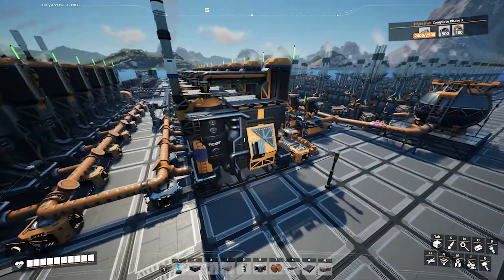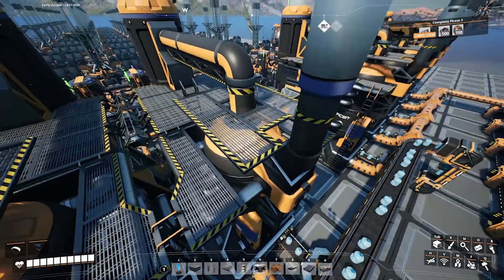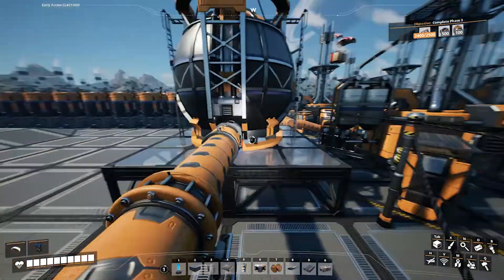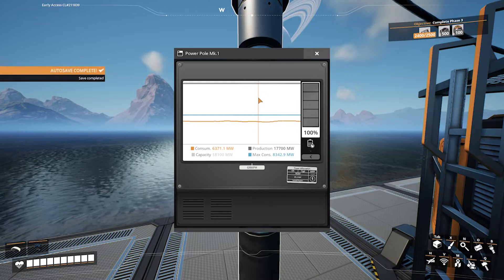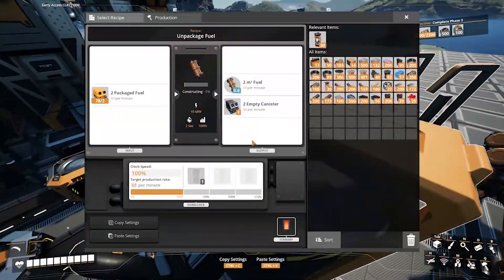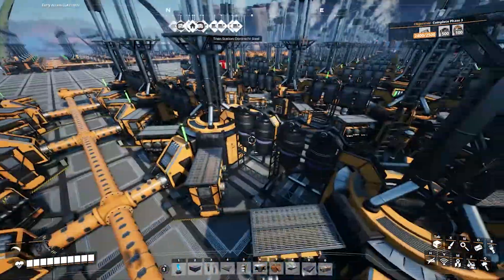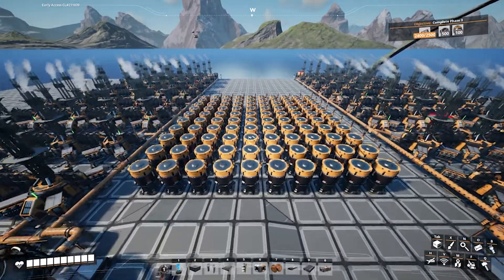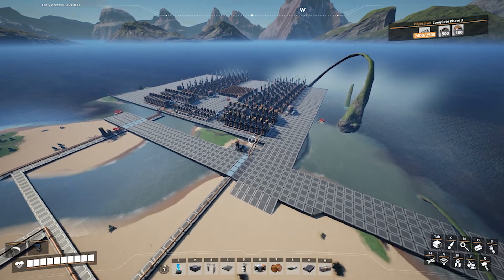Fixing Fluid Sloshing | Fuel Generators | E23 | Update 7 | Satisfactory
A brand new series for Satisfactory Update 6/7. We are building a modular factory with the goal of consuming every available resource on the planet.

In this episode, we discuss how I went about fixing the sloshing which was causing my fuel generators to turn on/off even though I am producing the correct amount of fuel. There is an additional bug regarding the fuel, but the buffers help to alleviate that also to some degree.

New videos for this series will be available every Sunday.